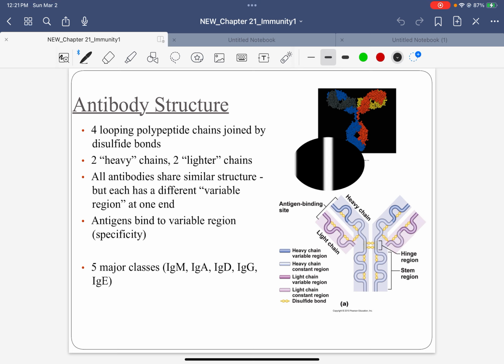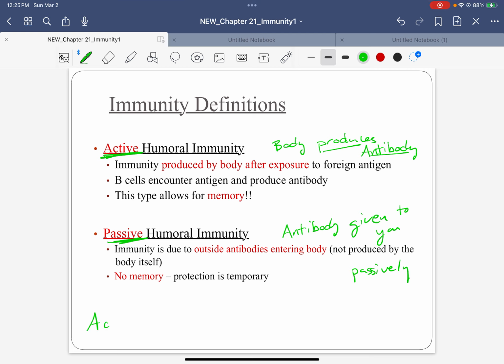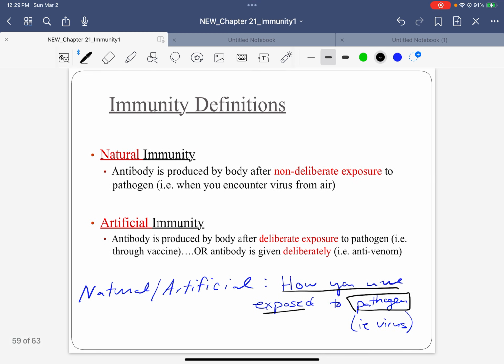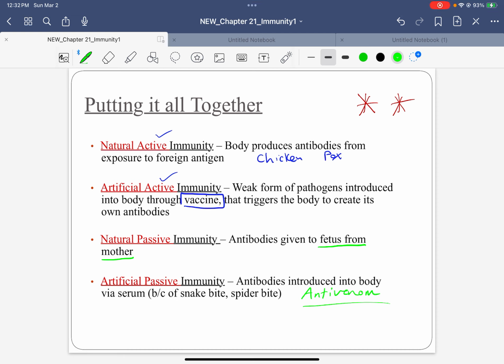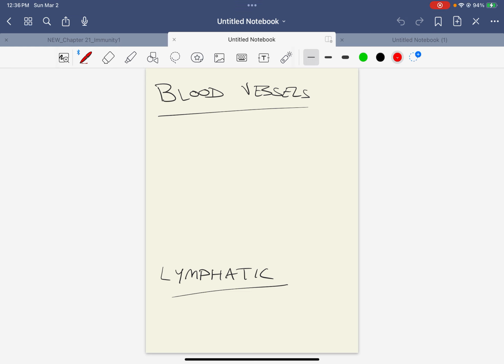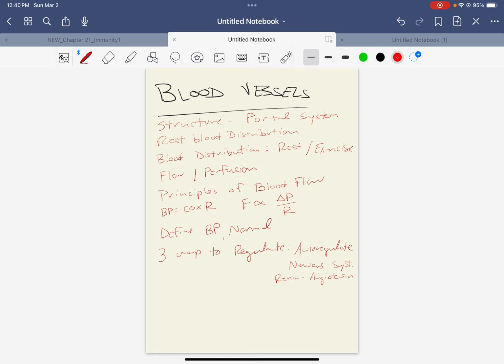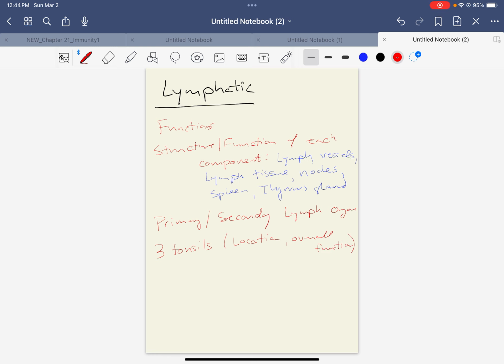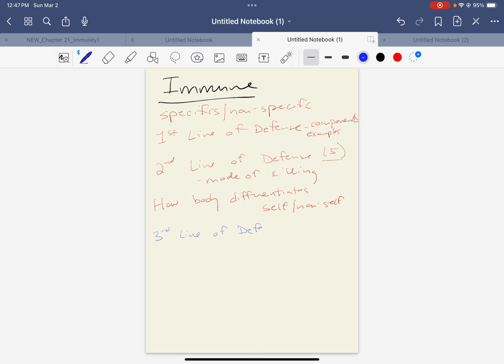234: End of Immune & Review